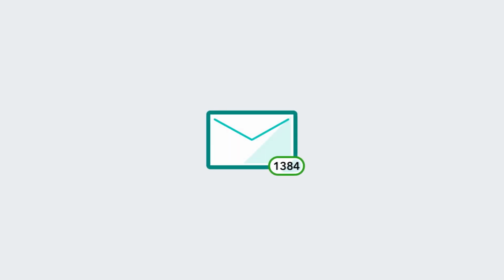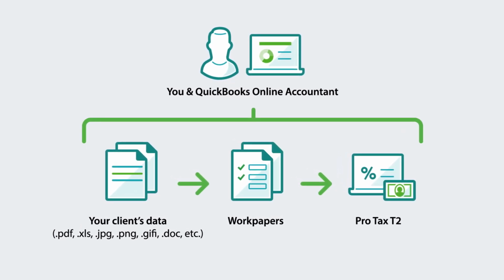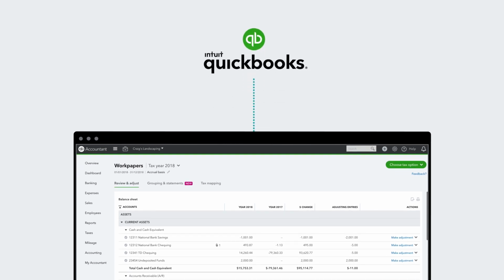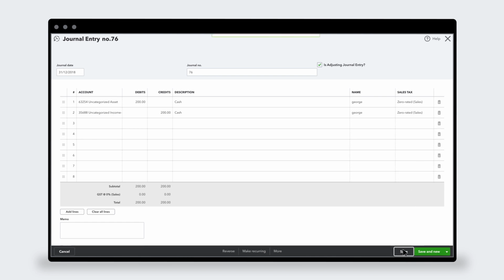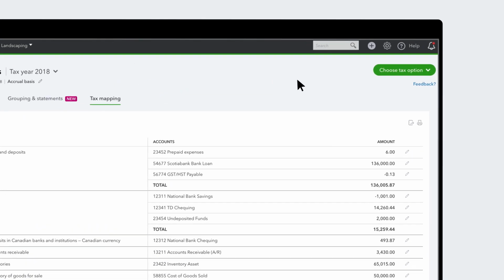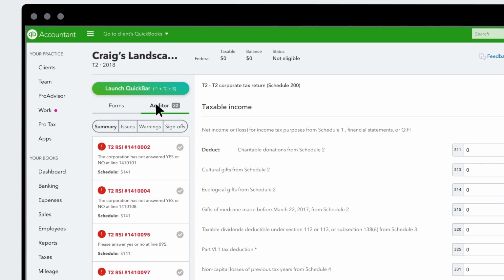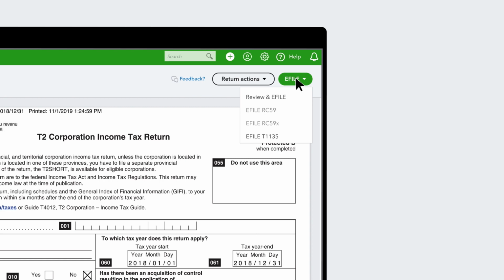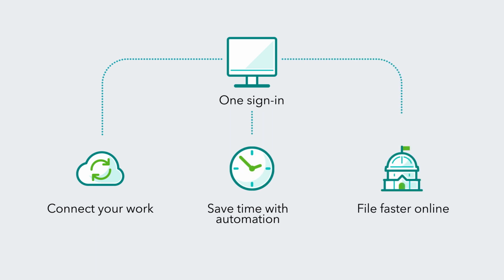Optimize year-end accounting workflow in QuickBooks Online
Learn how you can save time in your accounting workflow from doing the books and taxes all in one place: QuickBooks Online Accountant